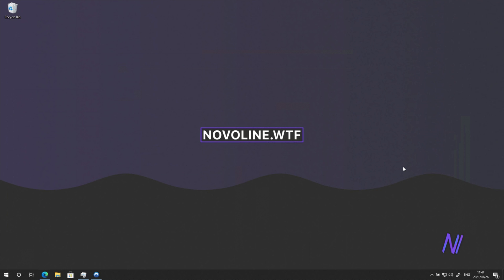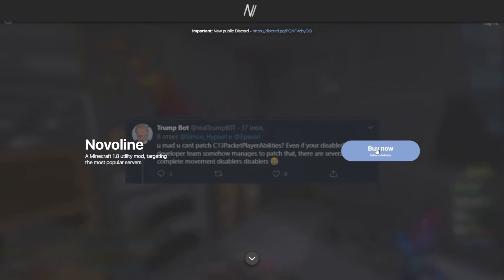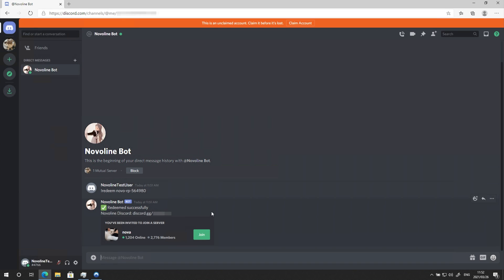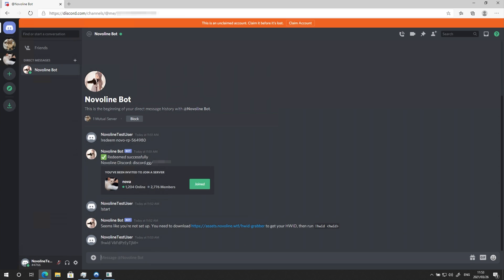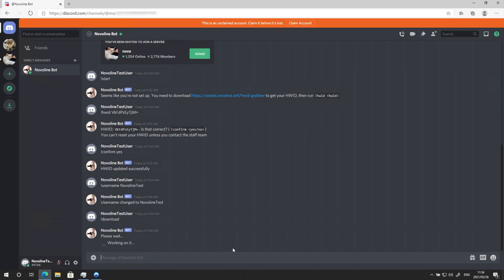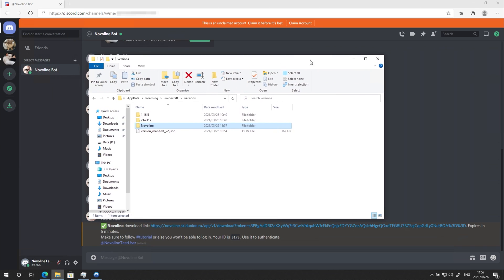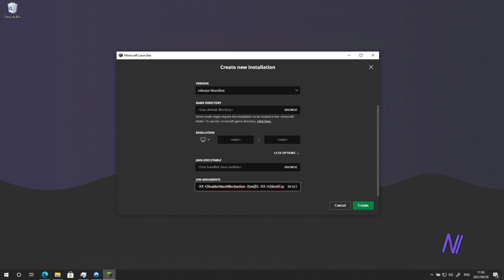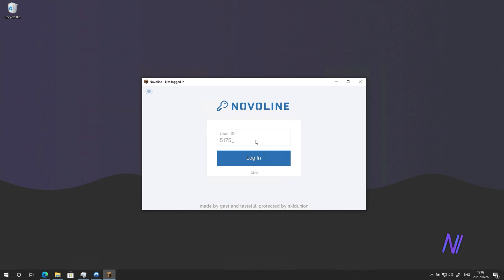Novoline installation tutorial [03.2021]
JVM argument:
-XX:+DisableAttachMechanism

Chapters:
0:00 - Redeeming your copy
0:20 - Purchasing the client
0:47 - Setting up your account
1:34 - Downloading the client
1:47 - Installing the client
2:07 - Setting up the installation
2:46 - Logging in